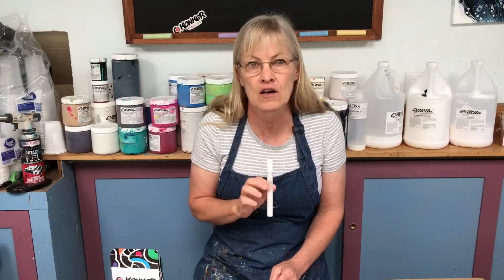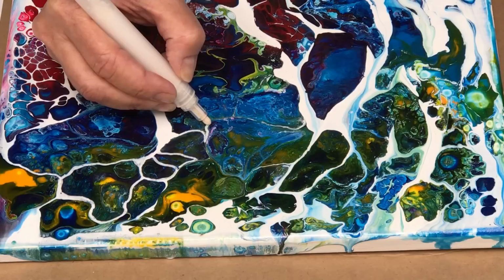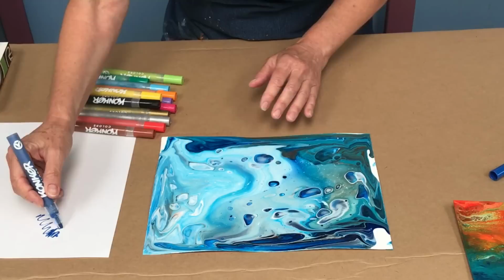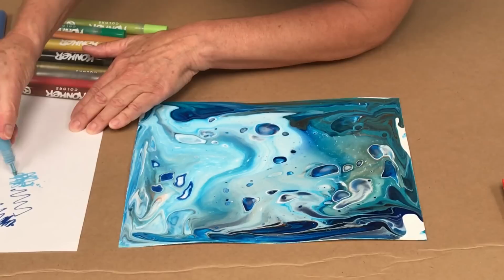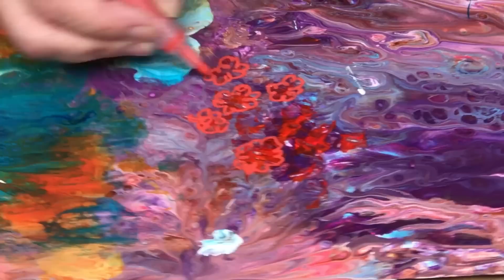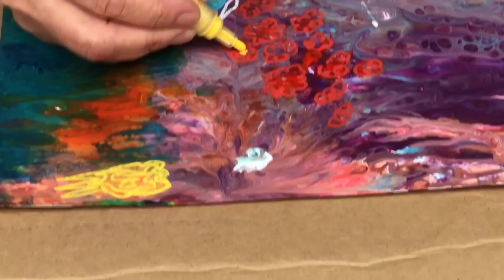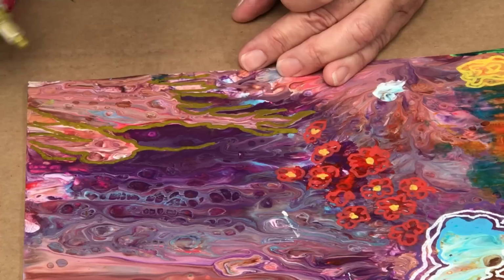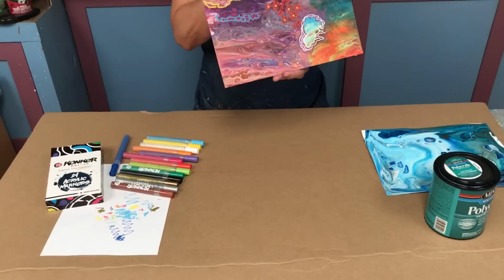Acrylic Pour Painting: Embellish With Acrylic Paint Markers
This is my paint pouring supply list:
- Thanks to all my paint pouring people, I have achieved the status of an "Amazon Influencer". I will always keep it updated with the latest and best products!

My videos are a valuable resource to many pour painting questions and demonstrate my pouring techniques. If you find my YouTube videos helpful, I hope you'll consider supporting my channel. Your support is greatly appreciated, it helps keep the videos coming and the paint flowing! ❤️

Paint Pouring People merchandise!!

YOU GUYS ARE THE BEST! Thank You - Caren